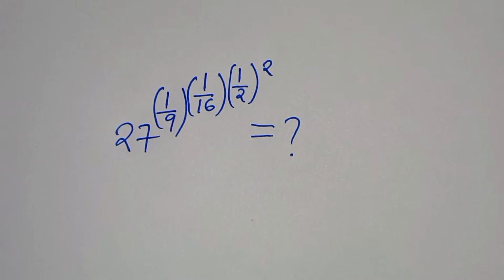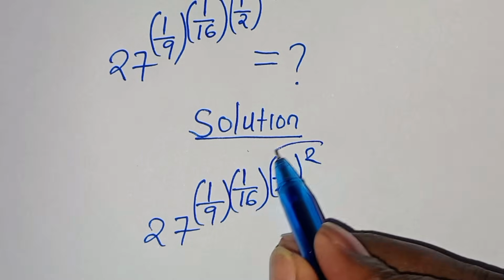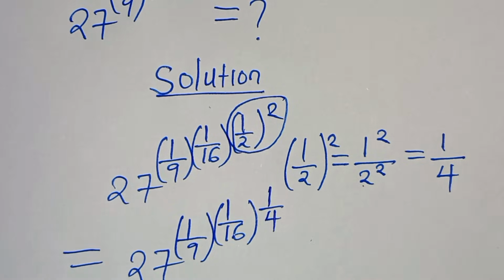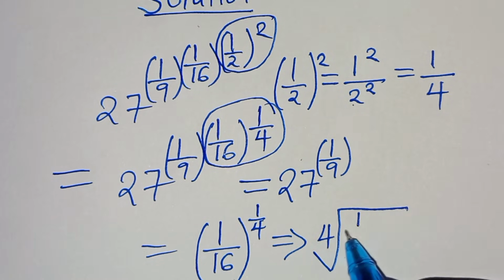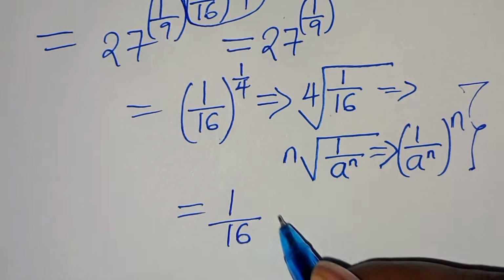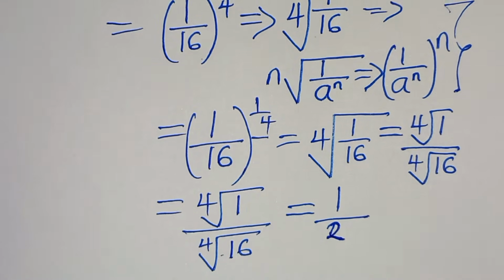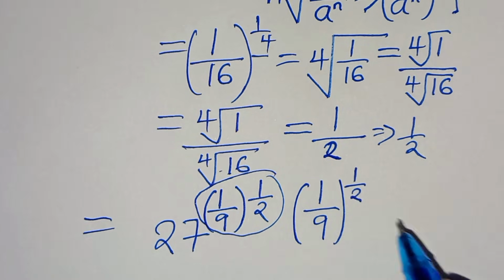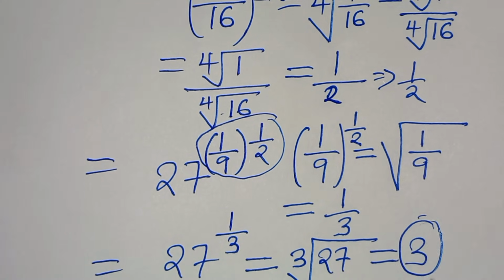Germany | Can you solve this? | Math Olympiad